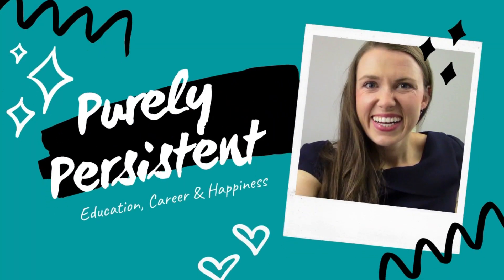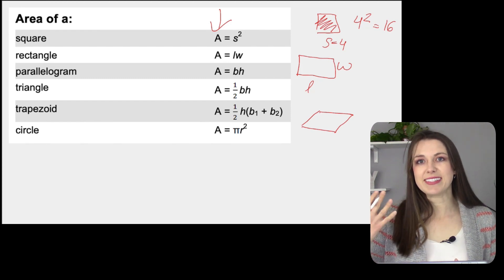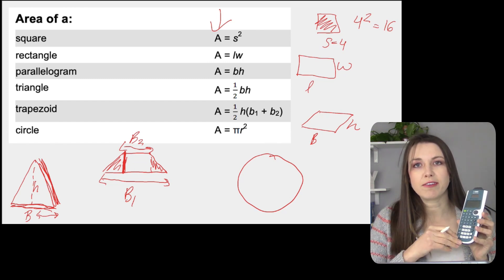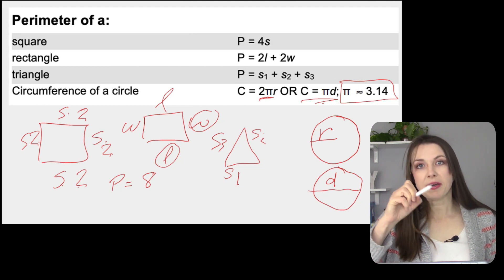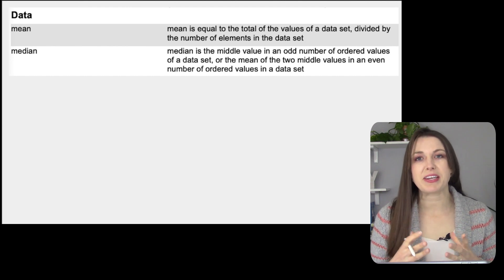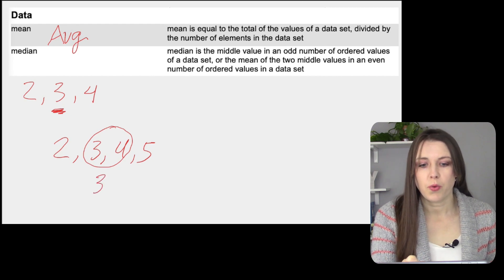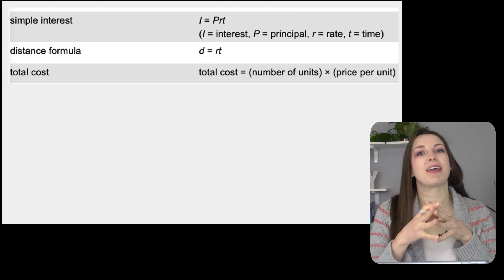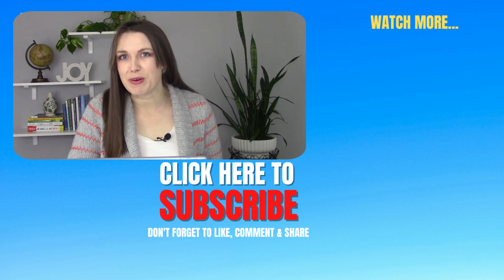GED Math Formula Sheet Explained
This video will help you understand the GED MATH FORMULA SHEET...

😄 Become Motivated to be your BEST SELF 😄

Earn GED or HiSET fast with my YouTube videos and my favorite online program.